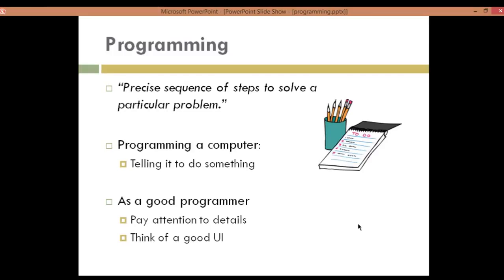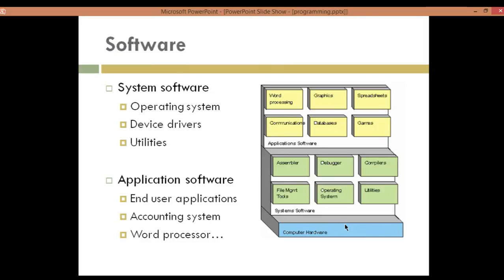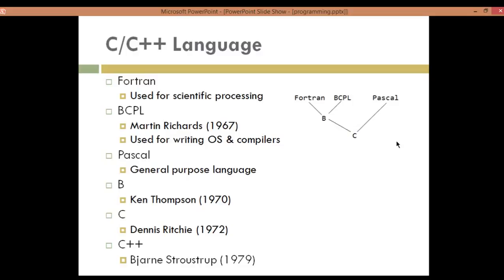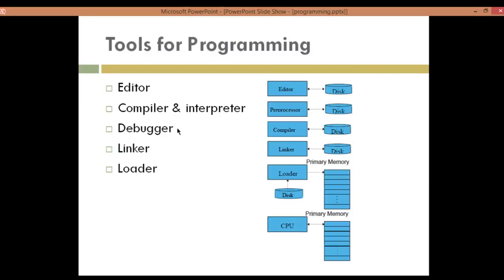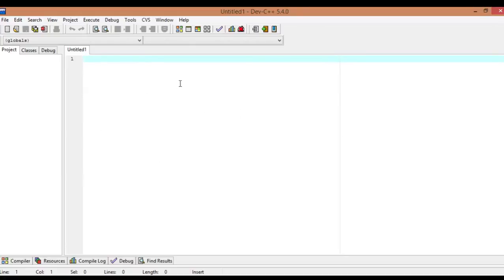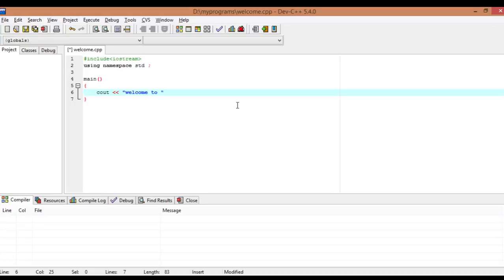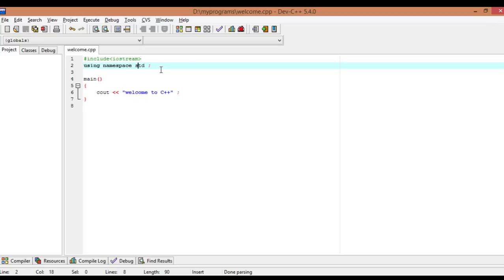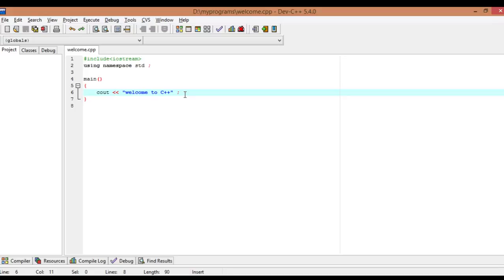1 Introduction to Programming - Basics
What is programming?, software categories, history of C/C++, IDE (dev-c++) and writing and running first program.